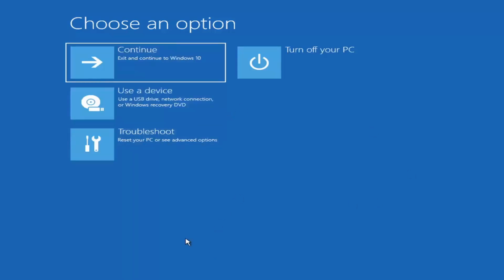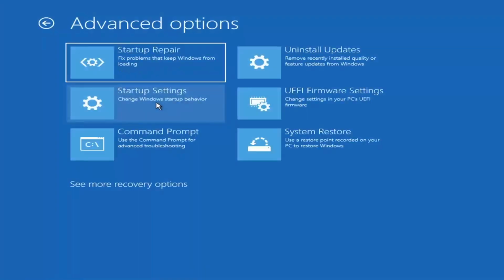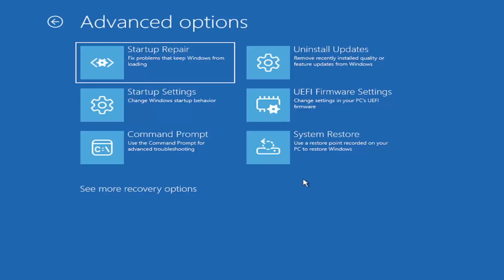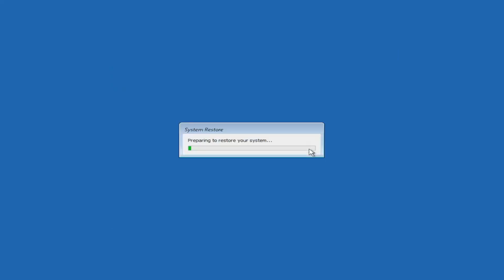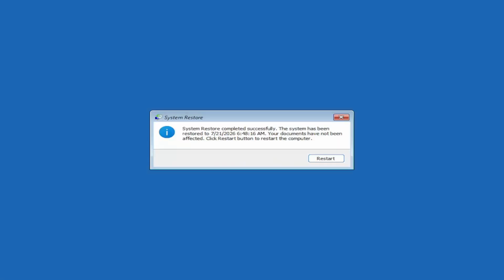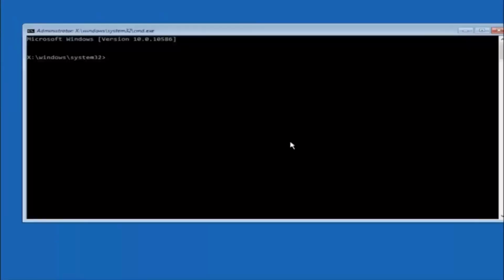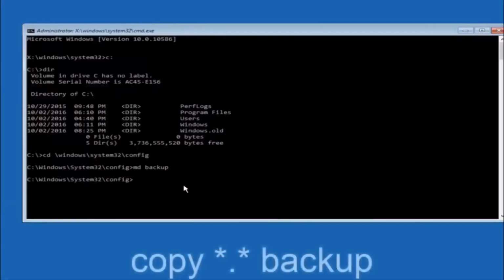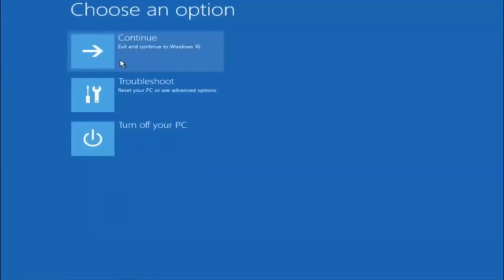How To Fix Blue Screen on MSI Summit E16 AI Evo [Solution]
If your MSI Summit E16 AI Evo laptop is displaying a blue screen, this video covers the topic by discussing common causes of Windows system errors and laptop performance issues. Blue screen problems can interrupt normal operation, cause unexpected restarts, or prevent Windows from loading correctly. This tutorial provides helpful information about the issue without describing the repair process in the description. It is a useful resource for users researching MSI Summit E16 AI Evo blue screen troubleshooting, Windows errors, and startup concerns.

Issues addressed in this tutorial:
How To Fix Blue Screen on MSI Summit E16 AI Evo

This tutorial focuses on blue screen problems affecting the MSI Summit E16 AI Evo and explains the common symptoms and possible causes behind these Windows system errors. It discusses topics related to operating system instability, startup failures, unexpected crashes, and overall laptop performance without outlining the repair steps. Whether your MSI Summit E16 AI Evo encounters repeated blue screen messages or Windows loading problems, this video provides valuable insight into the issue. The content is optimized for users searching for MSI Summit E16 AI Evo blue screen troubleshooting, Windows startup errors, and system stability information.